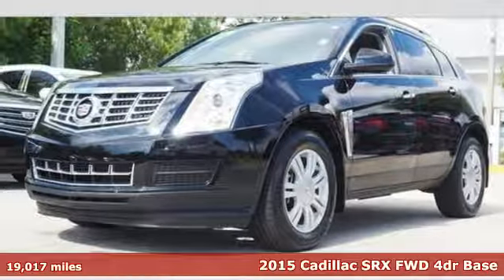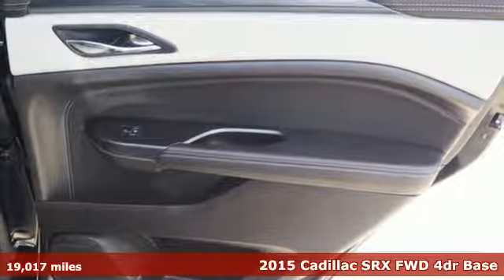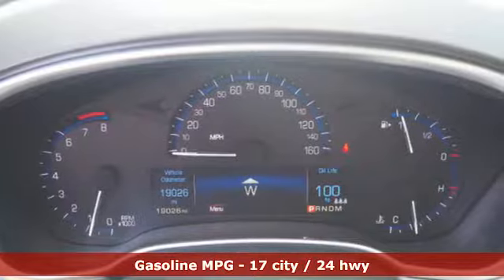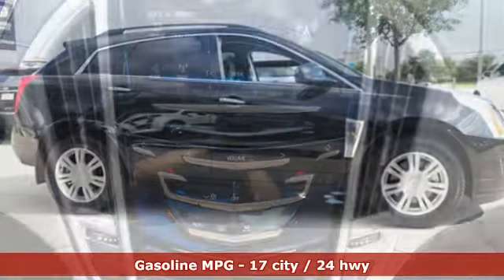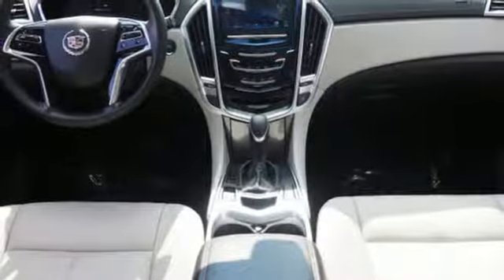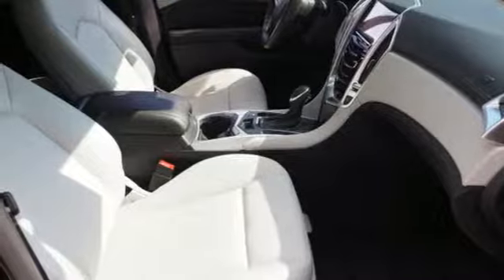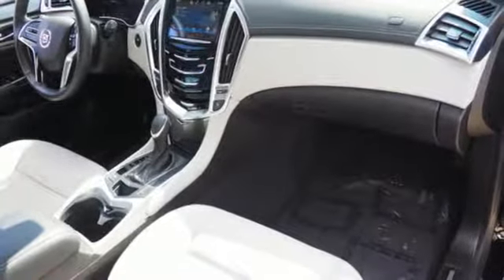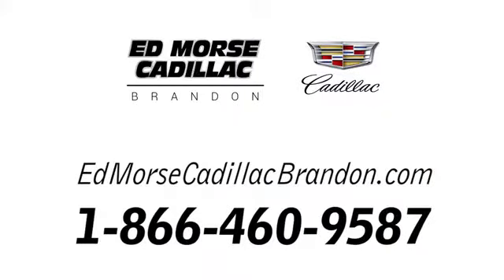Certified 2015 Cadillac SRX Brandon FL Lakeland, FL RA1029 - SOLD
Year: 2015
Make: Cadillac
Model: SRX
Trim: Base
Engine: 3.6l 6 Cylinder Fuel Injected
Transmission: FWD Automatic
Color: Black
Interior: Light Titanium W/Ebony Accents
Mileage: 19017
Stock #: RA1029
VIN: 3GYFNAE37FS600174

Address:
11020 Causeway Boulevard